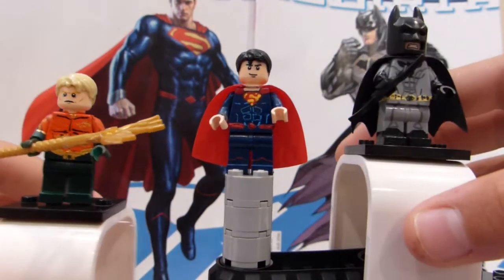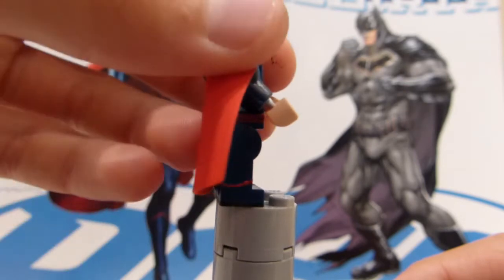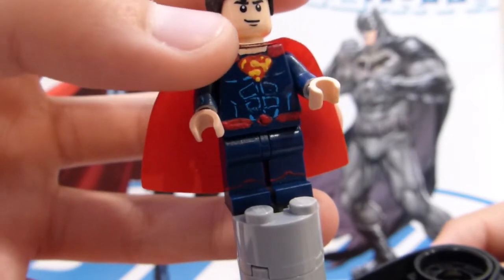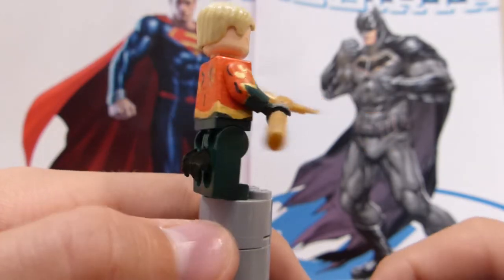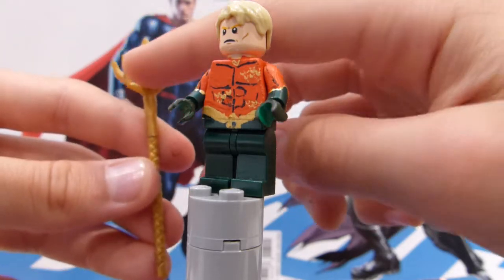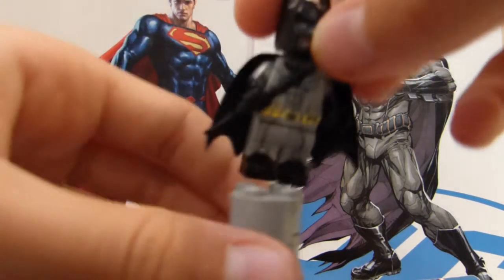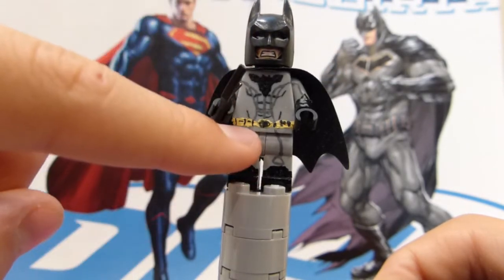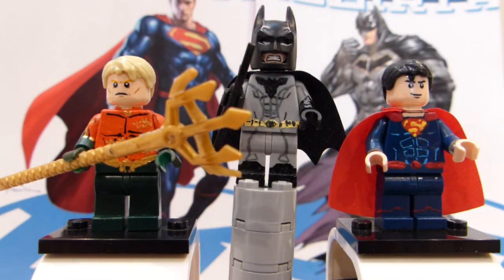Lego Custom Justice League Members Showcase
This is my review of my New 52 Batman, my New 52 Aquaman, and my Rebirth Superman